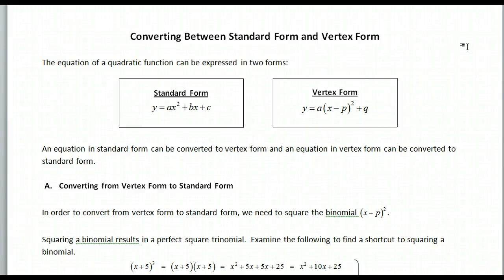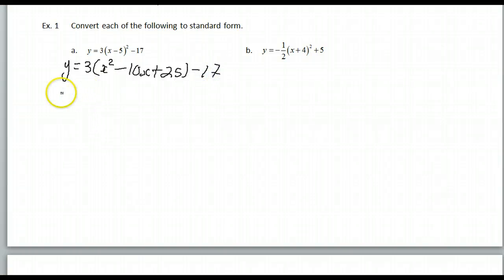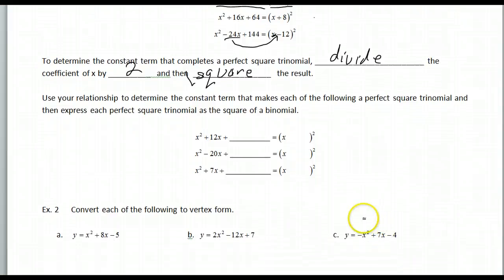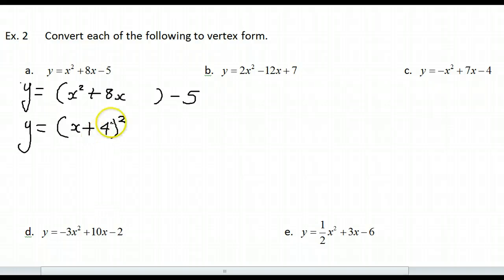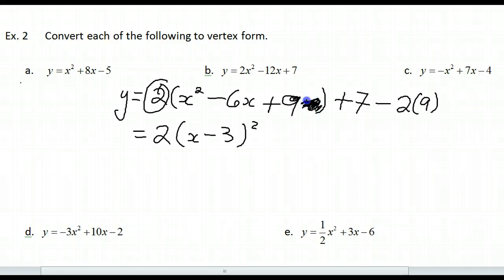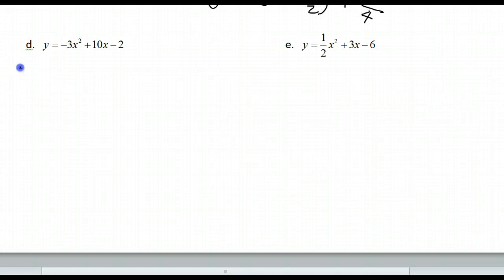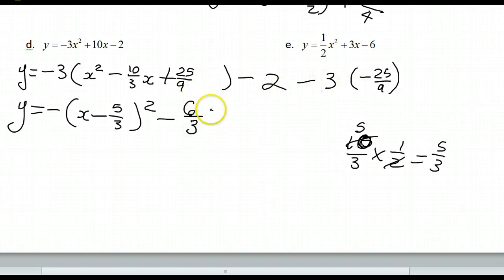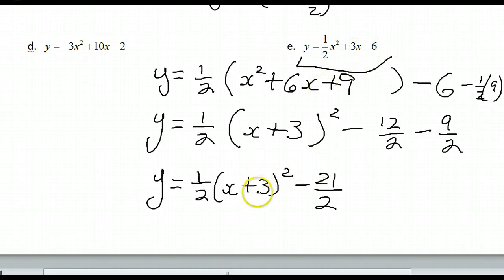Converting Between Standard Form and Vertex Form